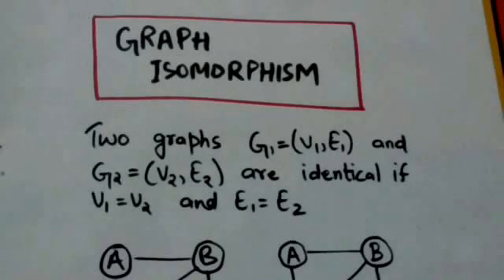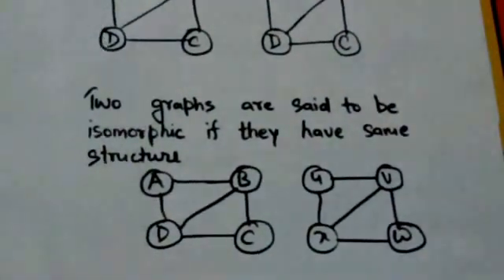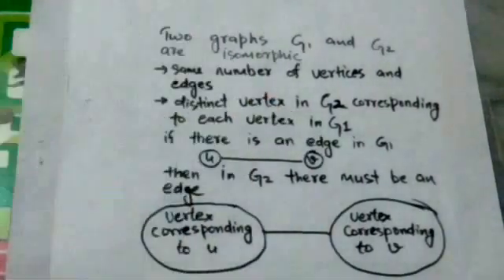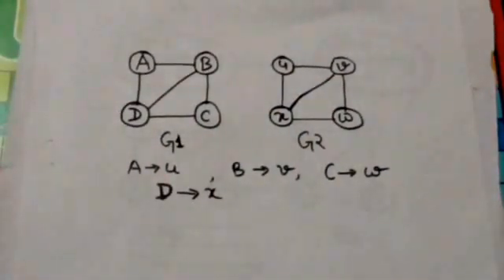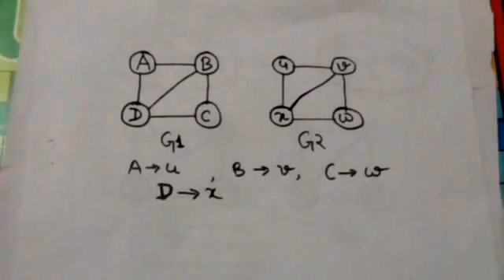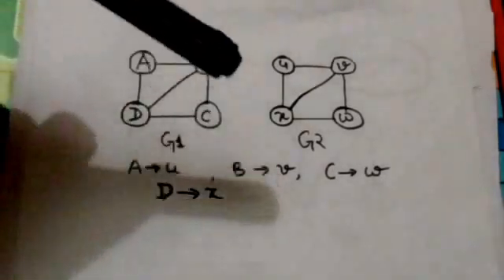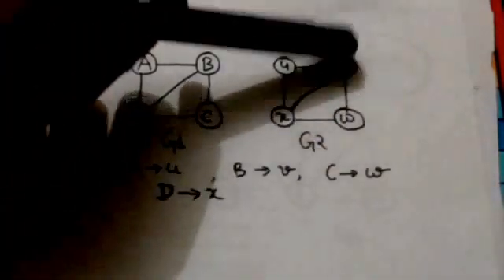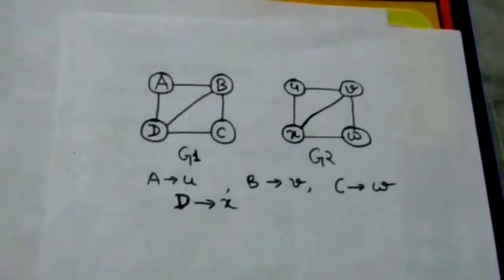GRAPH ISOMORPHISM (GRAPH THEORY-4)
GRAPH ISOMORPHISM